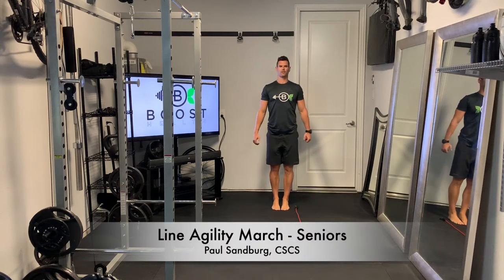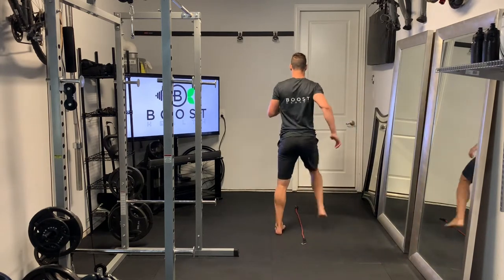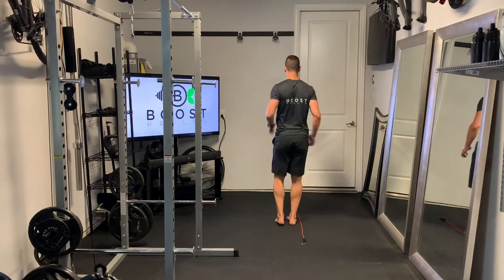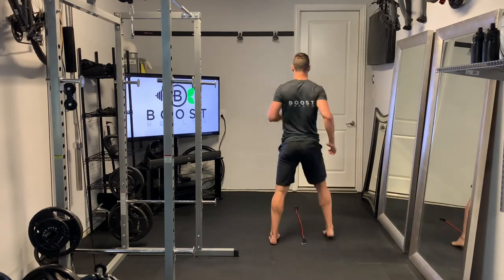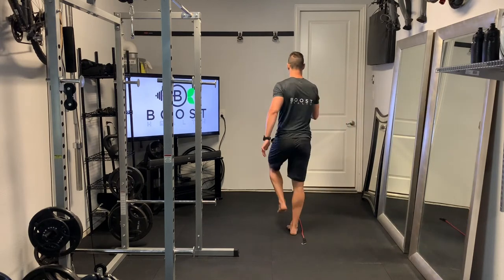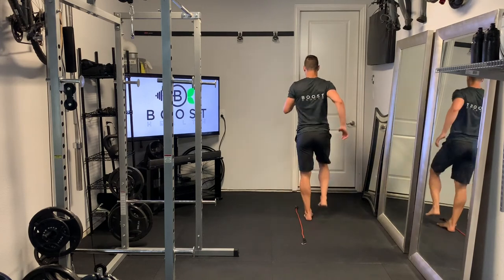Line Agility March - Seniors